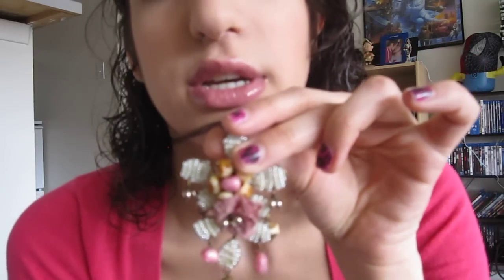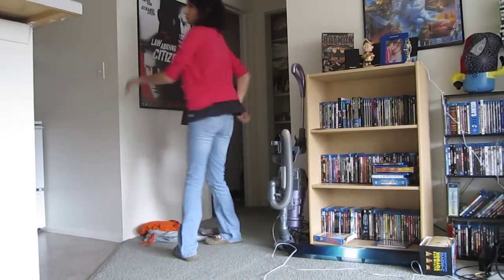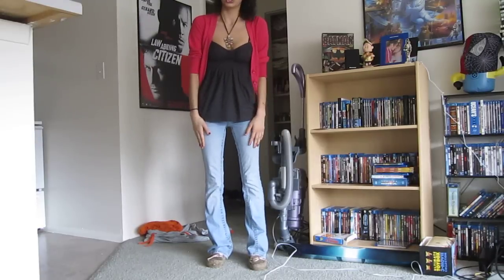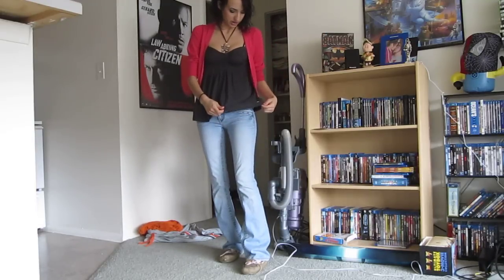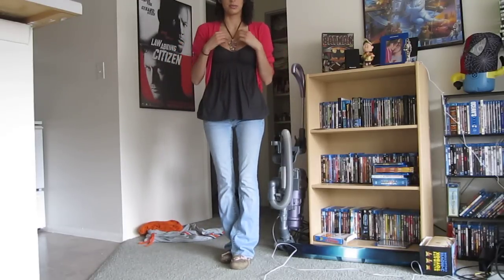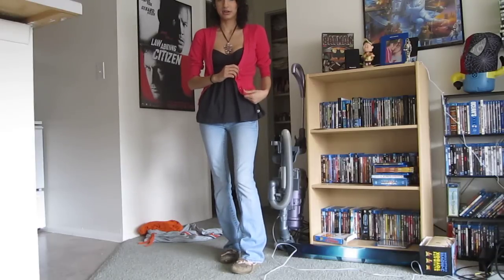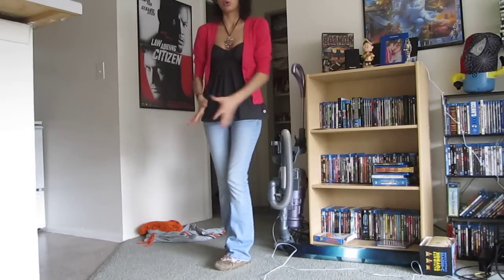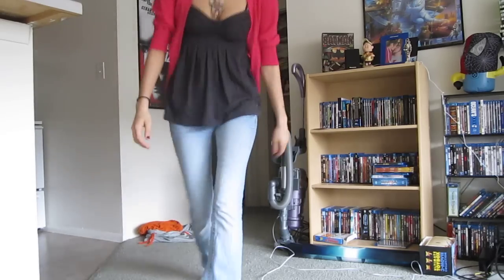OOTD: Shopping with the Sis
Me and my sister just decided to go shopping a couple of weeks ago and this is what I wore. It was just a really casual, yet girly outfit!

:D